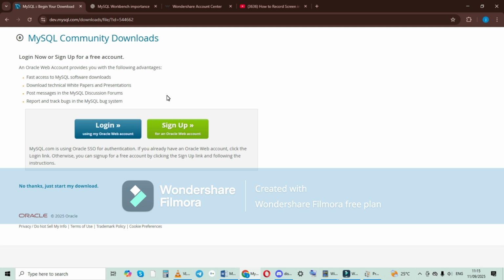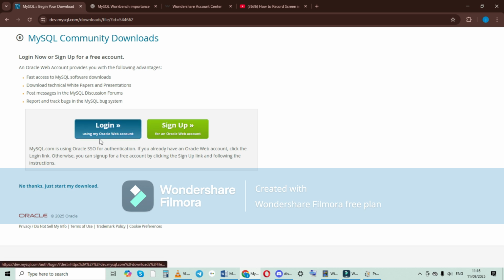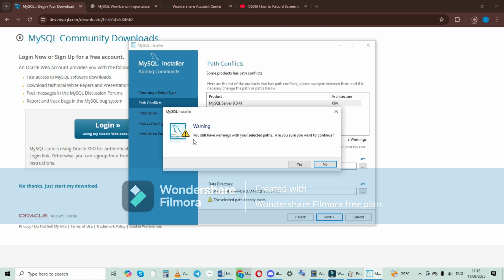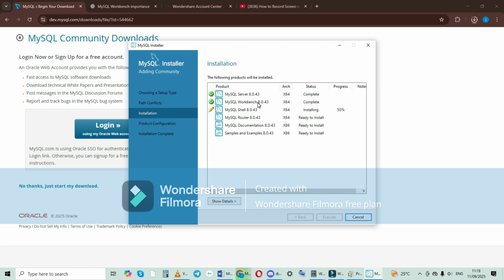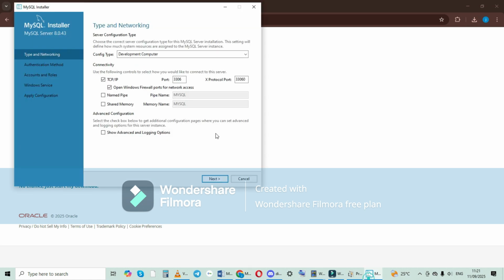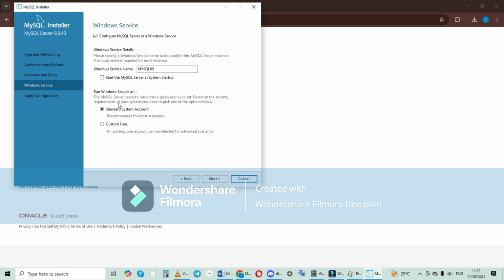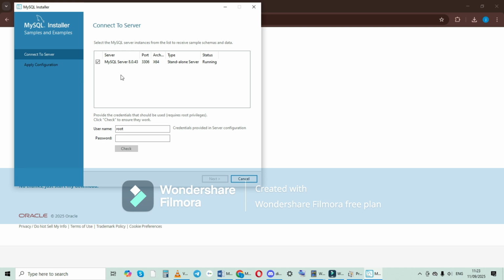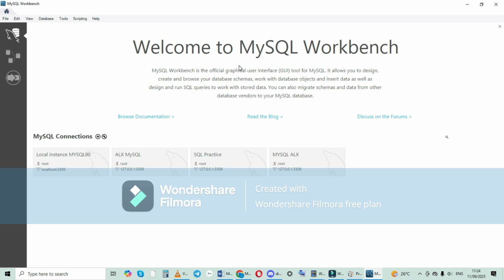How to Download MySQL Workbench Fast and Easy | Step-by-Step Guide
📌 Download MySQL Workbench Easily!
In this video, I’ll guide you step by step on how to download and install MySQL Workbench quickly and correctly. Whether you are a beginner or refreshing your skills, this tutorial will help you get started smoothly.